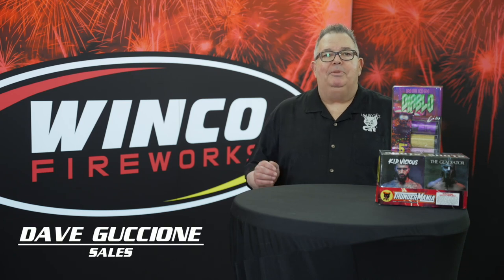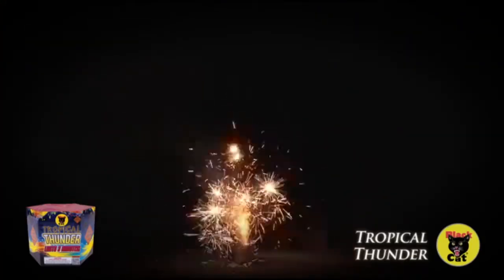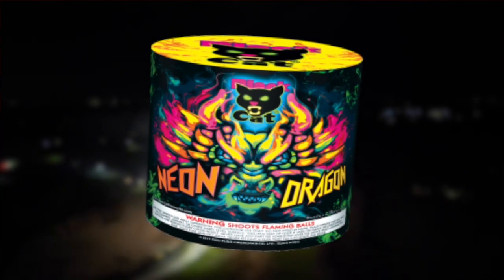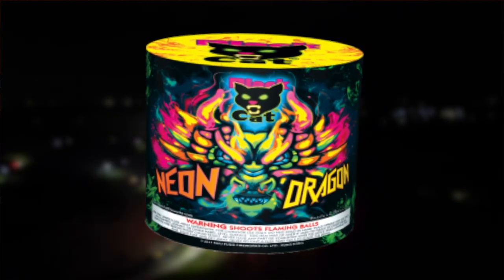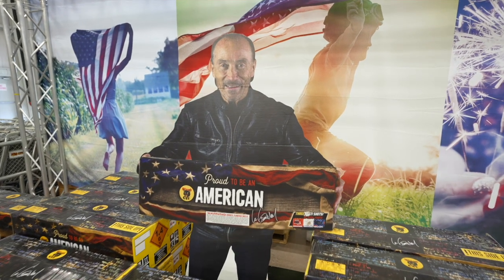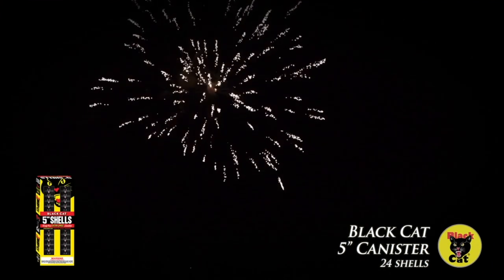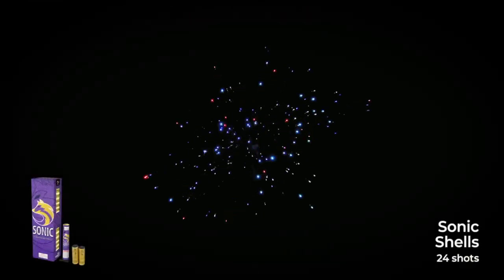8 Must-Have Items for the 2023 Firework Season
Get ready for an explosive start to 2023!

Don't miss this video that will show you the 8 must-have items to have in your store for the ultimate fireworks experience. With the biggest selection of professional displays and effects.

Don’t miss out - get ready now and make this year a blast!

Winco Fireworks is a national consumer fireworks wholesaler and exclusive distributor of Black Cat Fireworks – the #1 consumer fireworks brand!